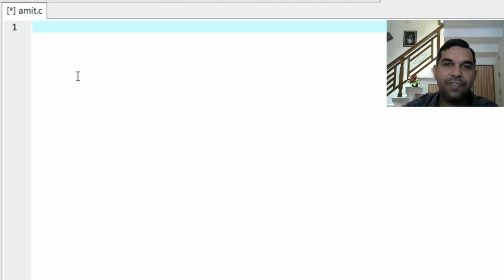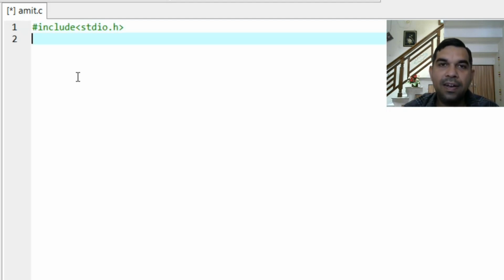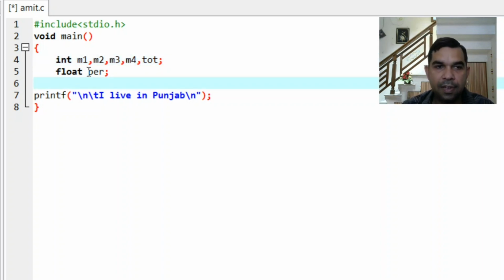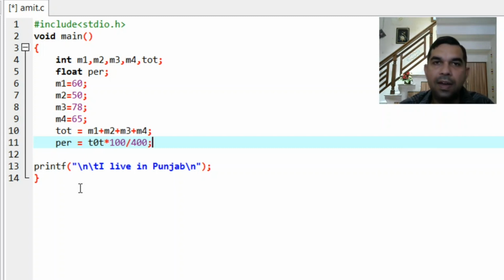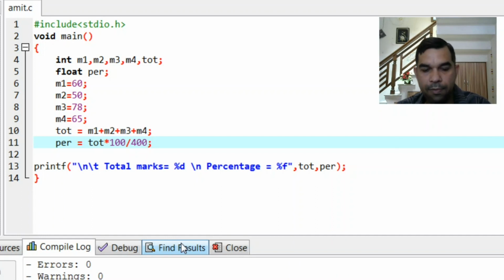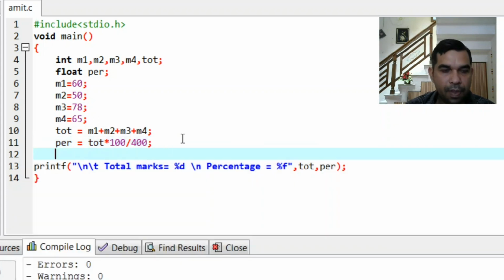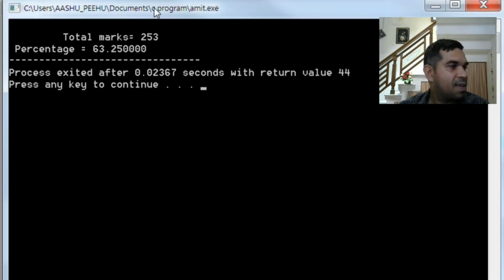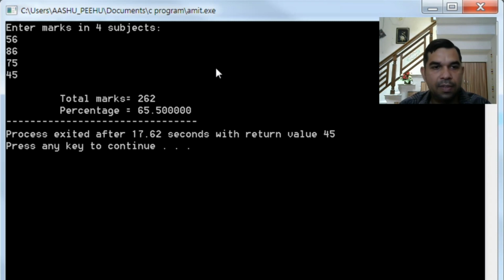LECTURE 001: HOW TO WRITE A C PROGRAM?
In this video, various sections of the C program are explained in detail.
1. Main parts of the program.
2. Type declaration of variables.
3. Data inputting to variables i) initialization ii) through the keyboard.
4. Output from the program.
5. Compilation and execution.
6. Execution of arithmetic expressions.

To write a C program, follow these steps:

Choose a text editor: You can use any text editor of your choice, such as Notepad, Sublime Text, Visual Studio Code, or any other editor that you are comfortable with.

Open the text editor: Open your chosen text editor and create a new file.

Write the program code: Write the code for your C program in the text editor. The code should include a main function, which is the entry point for the program.

Save the file: Save the file with a .c extension, such as "myprogram.c".

Compile the program: Compile the program using a C compiler. You can use GCC (GNU Compiler Collection) or any other C compiler of your choice.

Run the program: Run the compiled program to see the output.
In our program, we include the stdio.h header file, which contains the printf() function for output. The main() function is the entry point of the program, and it simply prints "Hello, World!" to the console using printf(). We then return 0 from the main() function to indicate that the program has finished successfully.